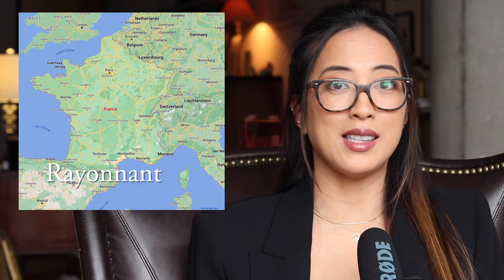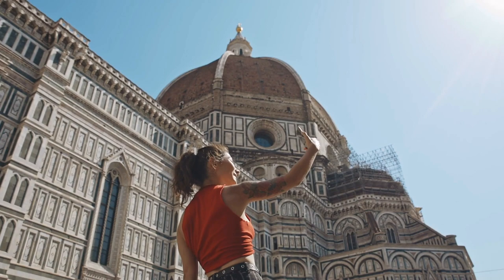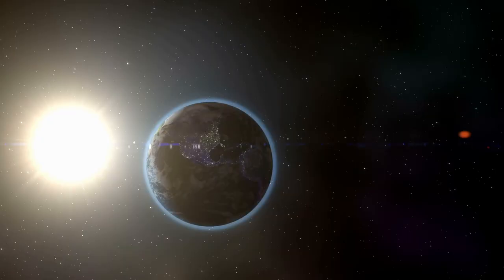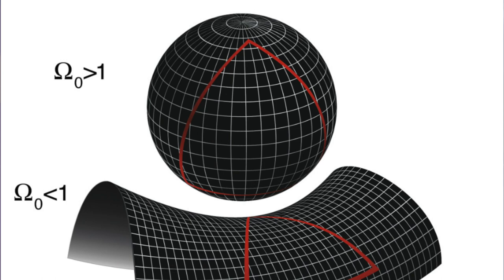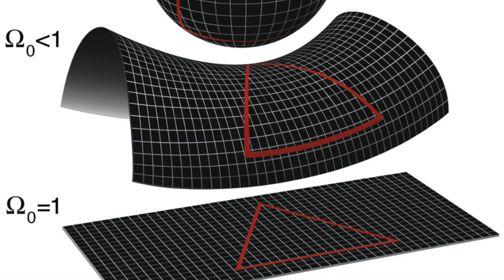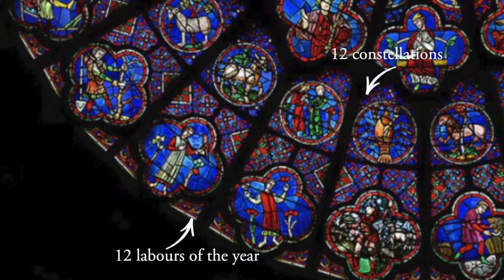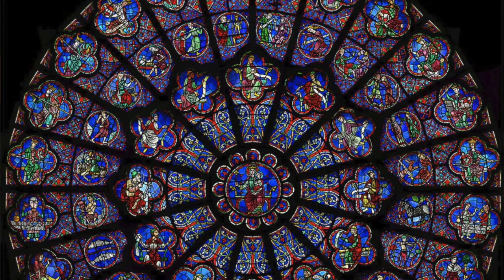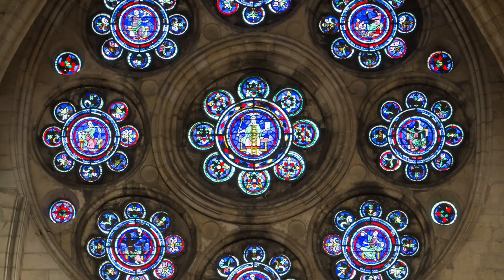The Hidden Symbolism of the Rose Window: Decoding the Message in the Glass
Ever wondered if rose windows on churches and cathedrals have any secret meanings? Well, they do! In this video, we will decode the mysteries behind these majestic windows. You’ll learn about the history of the Rose window and about its fundamental themes regarding the universe and the human psyche. By the end of this video, you'll have a newfound appreciation for the beauty and complexity of these medieval wonders.

Thank you for liking and sharing this video!

And special thanks to:
Ajax783?, Thangout, Ivar Nielsen, Tom Gibson, Jon Drud, Mustang, Quango, Lou,  Kelly Soria, Steven Thivierge,  Eris Esoteric, Sofia, Christian Ramirez, Kat Davis, Minou, Adam E. Clegg